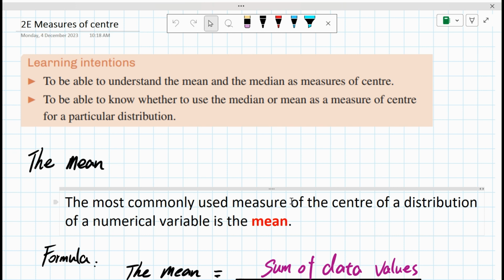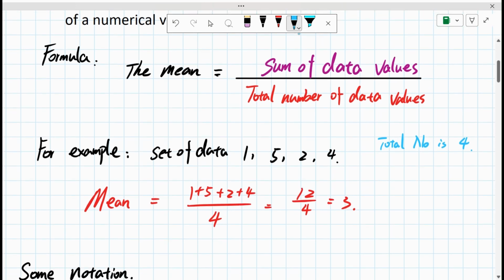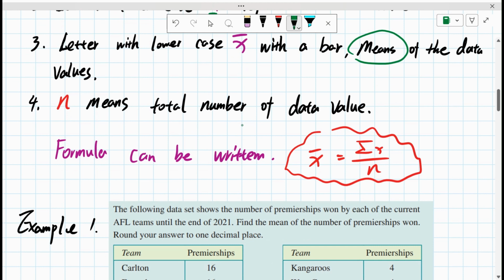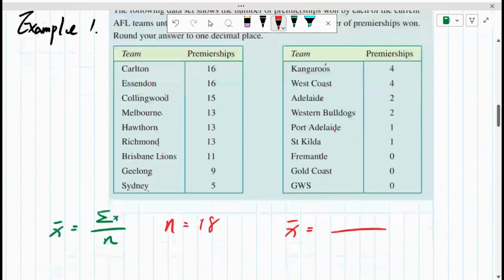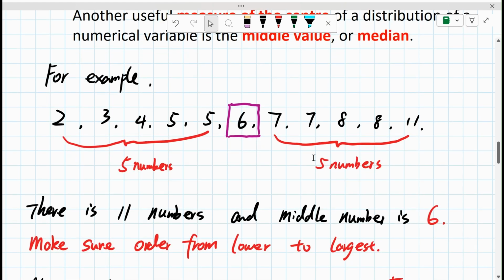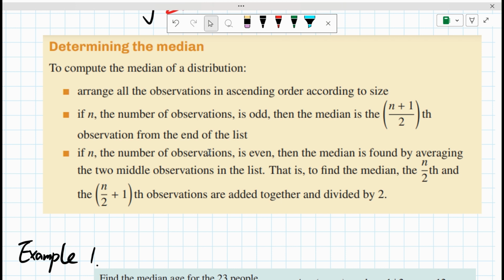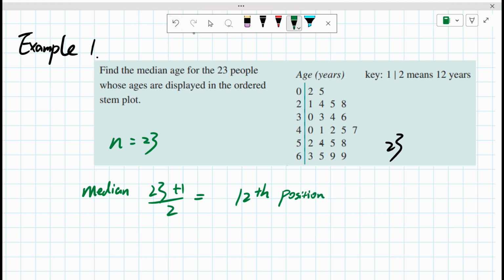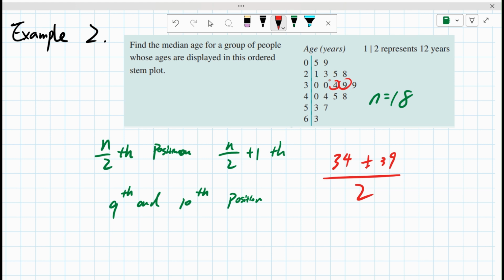2E Measures of centre